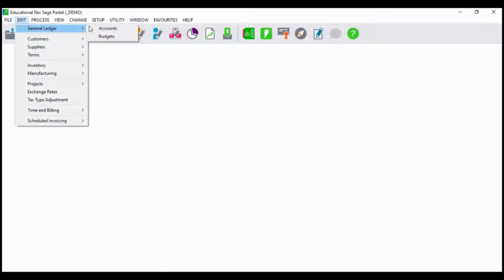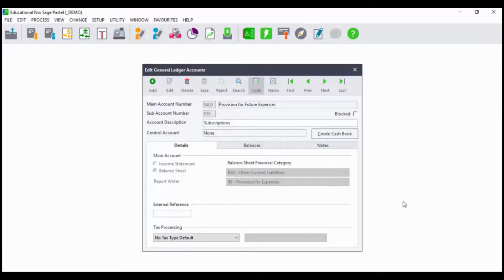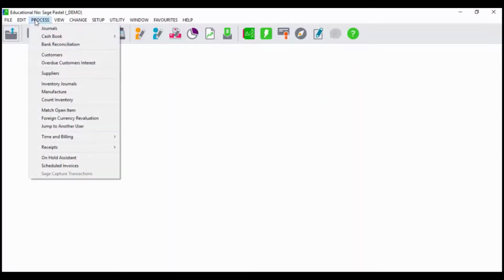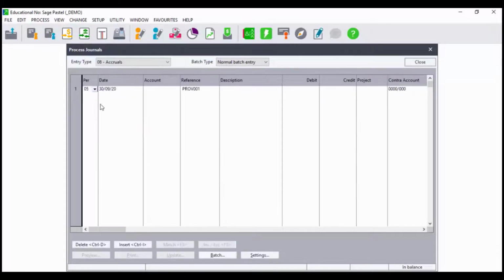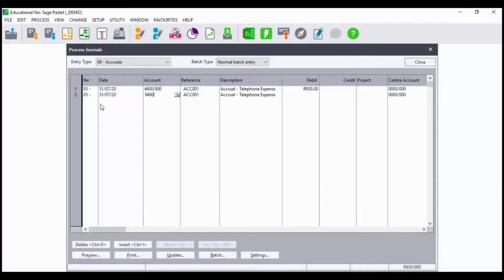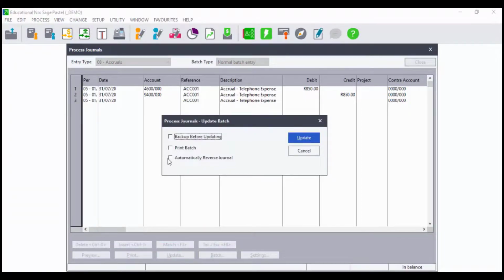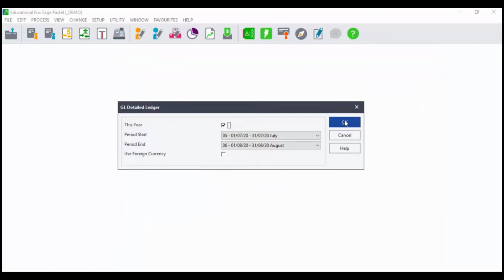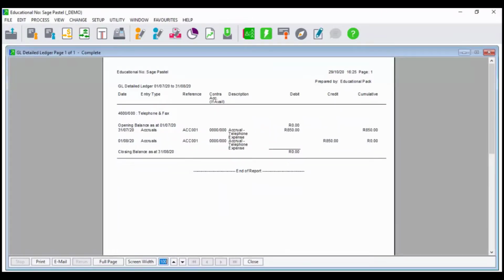Sage 50cloud Pastel (ZA) - How to process accrual journals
In this video we will demonstrate how to process accrual journals.